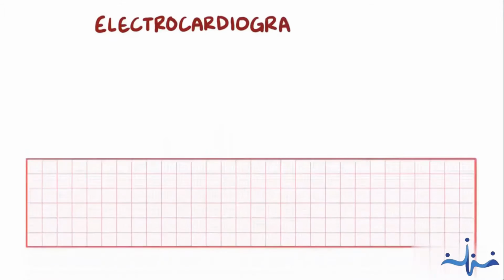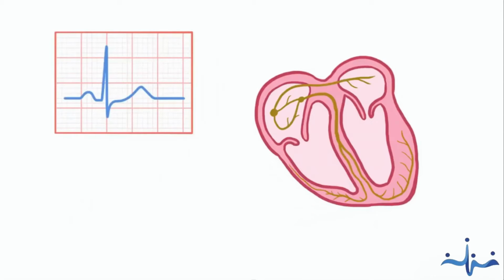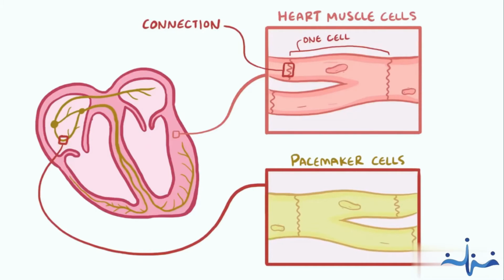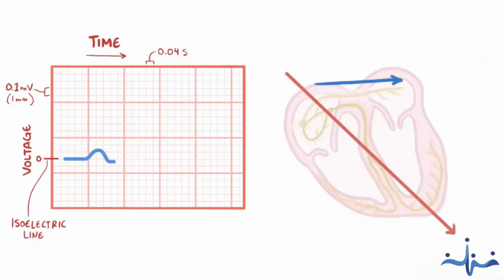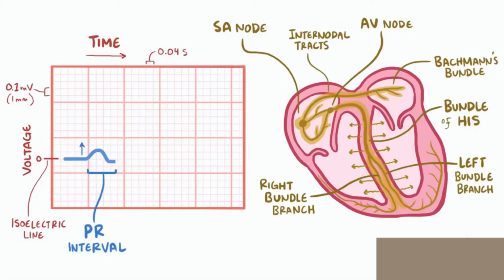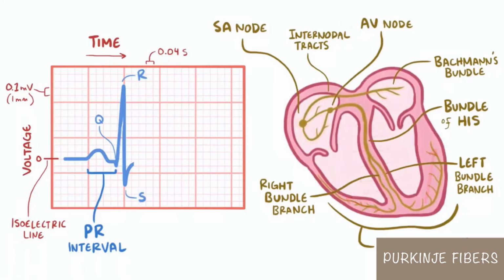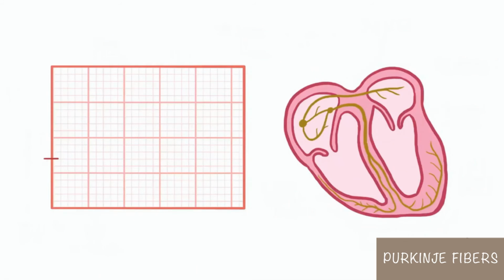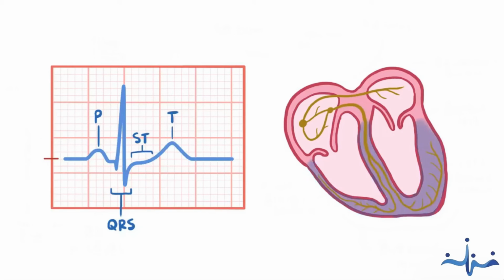ECG Normal Sinus Rhythm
Searching for review materials? A reference? This brief video presentation has just been made to you. It contains the simplest and most current information available in print or online.

The author also keeps his best to prepare the video as short as possible, but without losing all the vital information you needed for whatever purpose it may be. On the other hand, any mistakes either by typing or recording, the proprietor of this account will not be held liable as we have responsibilities in checking and validating all the information given.

Should you like this kind of video, please ease give and share.
If you are interested in this type of video for your review, or educational and reference purposes, you may contact . You can also suggest any topics of interest you need, particularly in nursing and other related subjects.

Create With Wondershare Filmora, version (10.4.5), Macintosh applications. Wondershare. Along with Canva 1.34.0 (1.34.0), Macintosh applications. Canva.

*** Consult the playlist below solely for your needs.